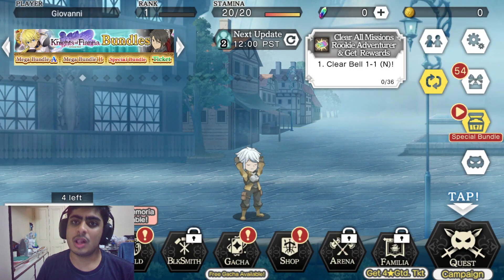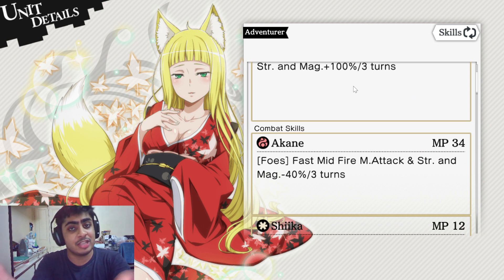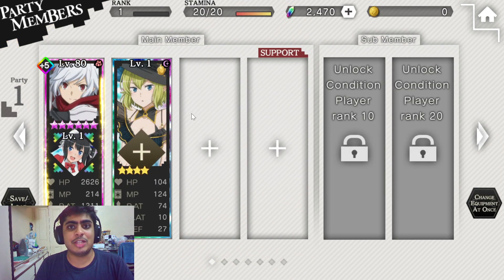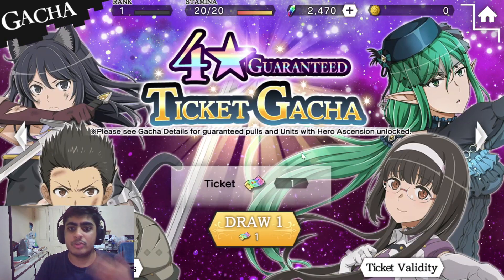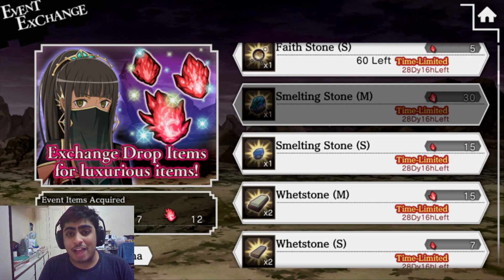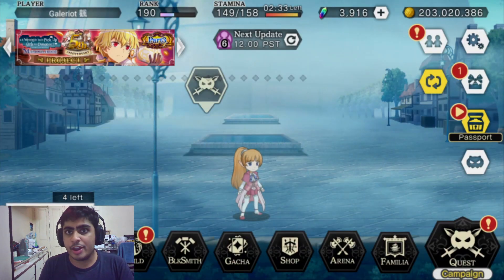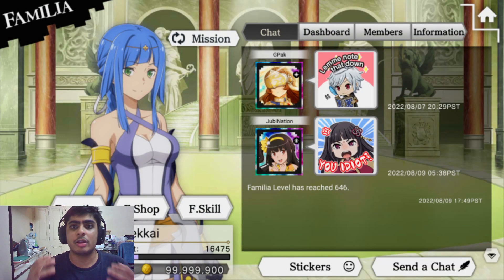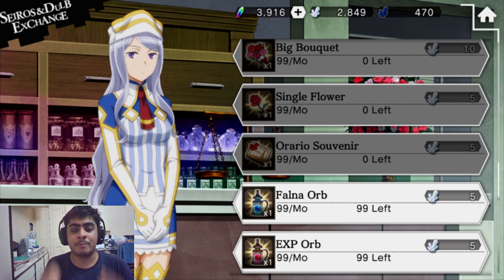BEGINNER'S GUIDE FOR DANMACHI MEMORIA FREESE!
Another Video right out the gates, to give you guys a short insight on how to start playing Danmachi Memoria Freese! This will be an overview on a bunch of the main points of the game, and there will be more guides in the coming days for more in detail parts of the game!